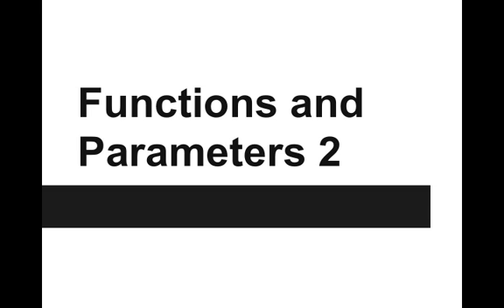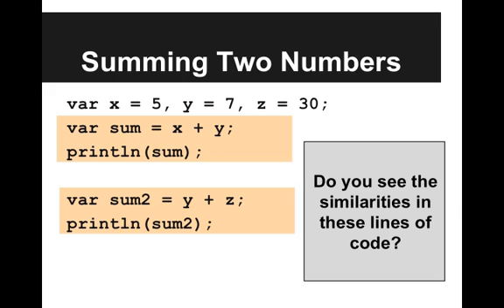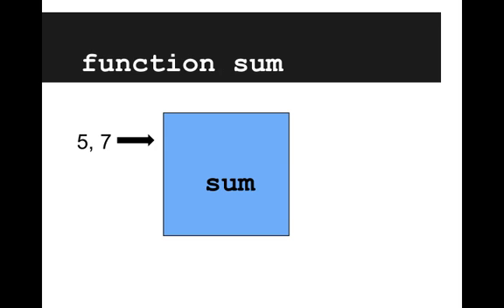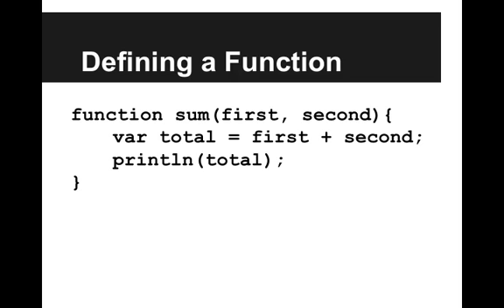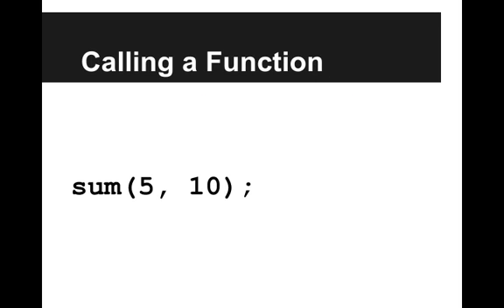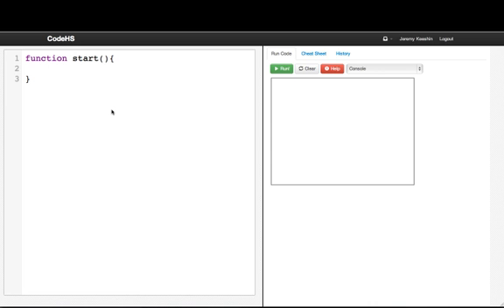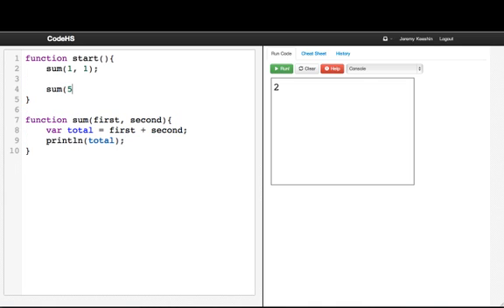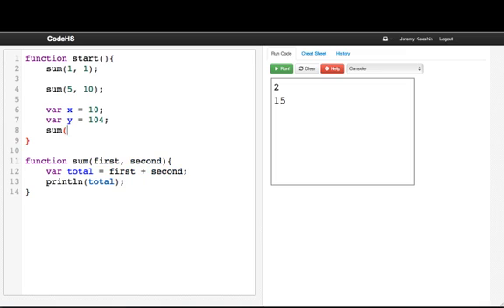Functions and Parameters 2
We continue to talk about functions and parameters.